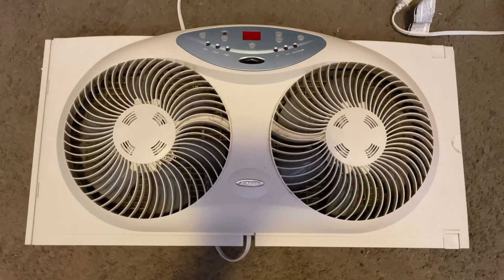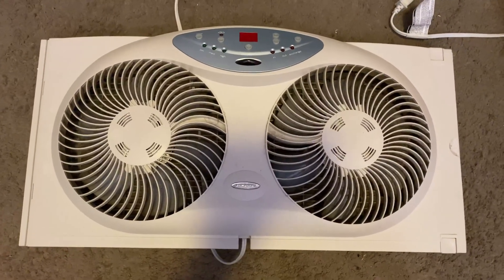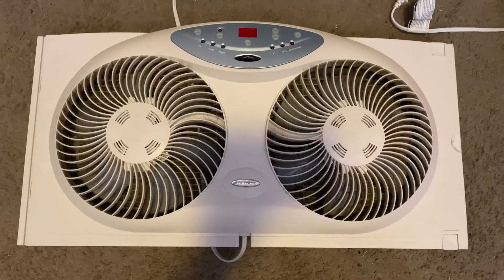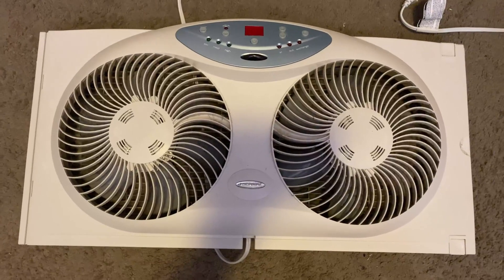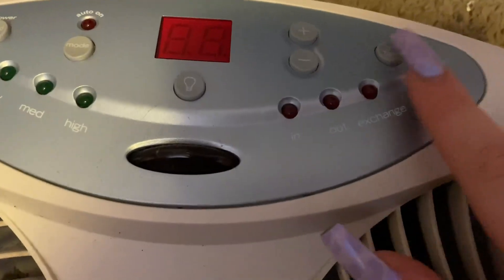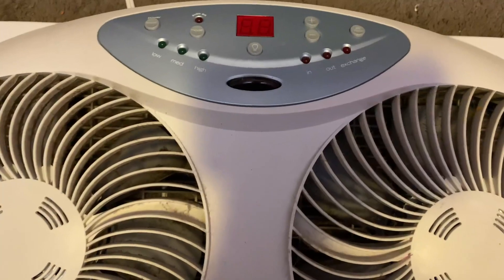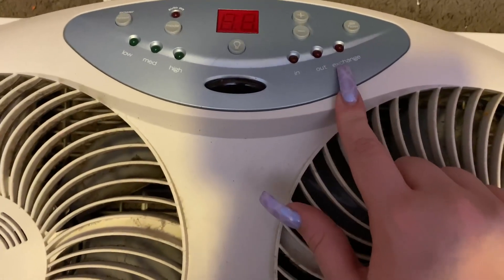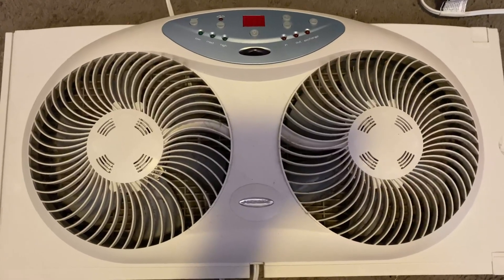Bionaire Window Fan with Twin 8.5 Inch Reversible Airflow Blades and Remote Control Review